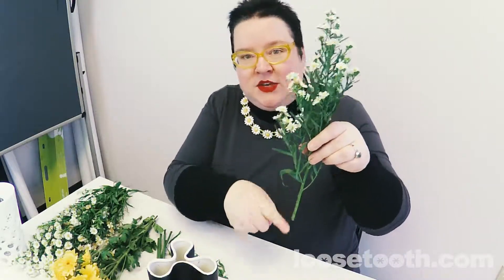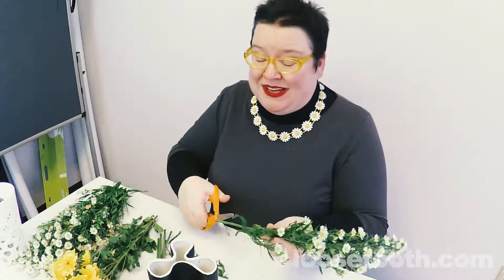studiotuesday | Arranging Flowers with Complementary Colors | Part 1 of 2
In time for Valentines bouquets, here's another video tutorial of floral arranging. I made 2 bouquets with $12 of flowers from "The Jewels" as we say here in Chicago. I chose colors opposite of each other on the color wheel: 💜💛